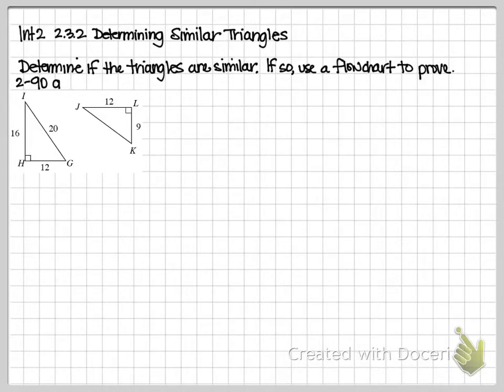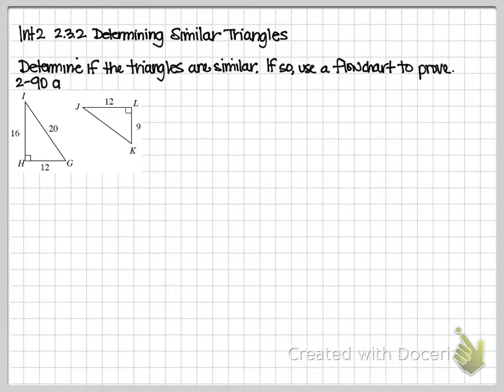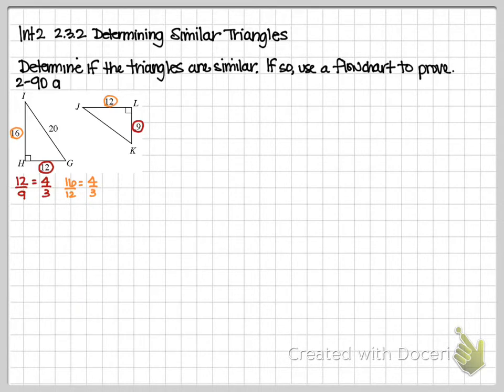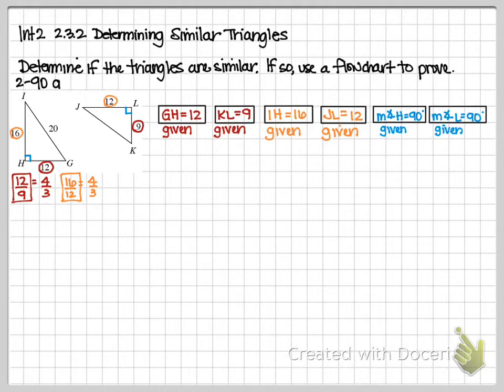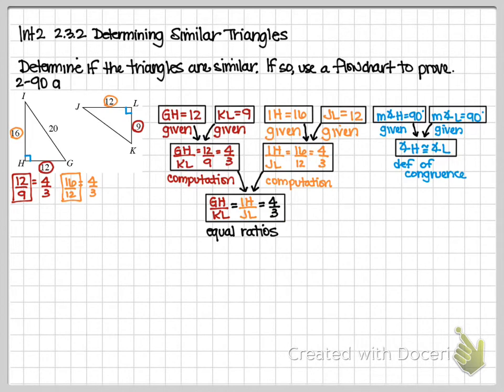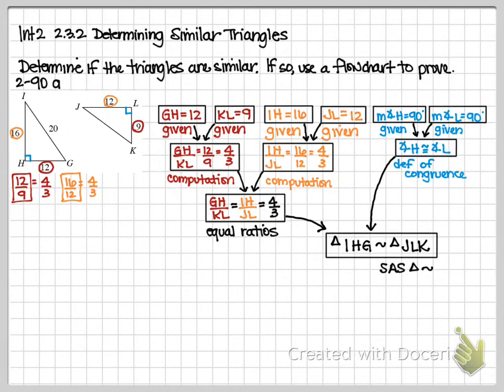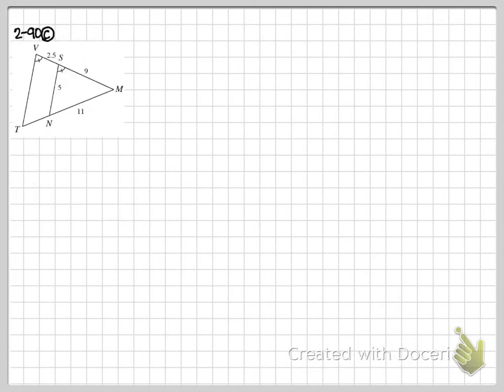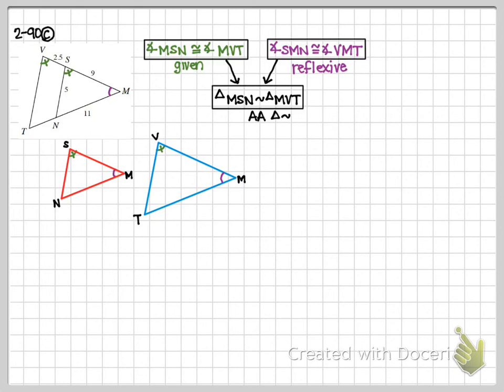Int2 2.3.2 Lesson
Determine whether triangles are similar.  If triangles are similar, use a flowchart to prove similarity.